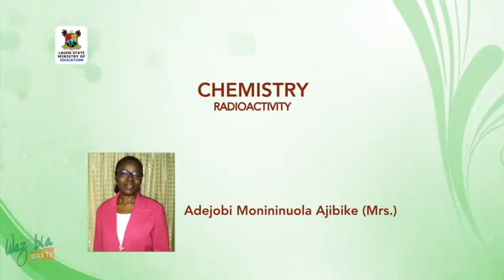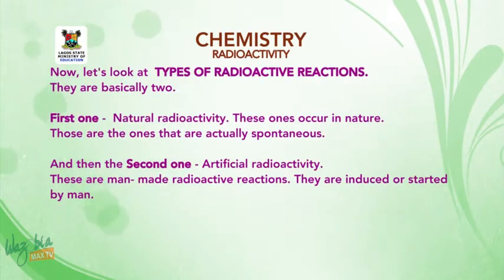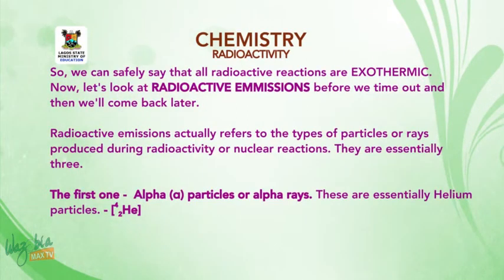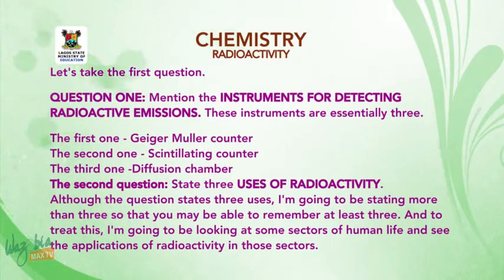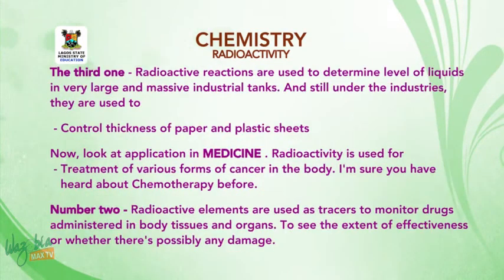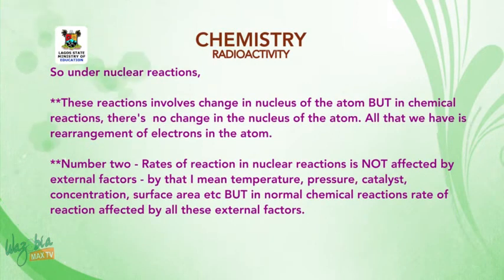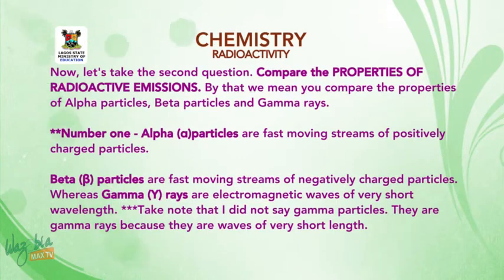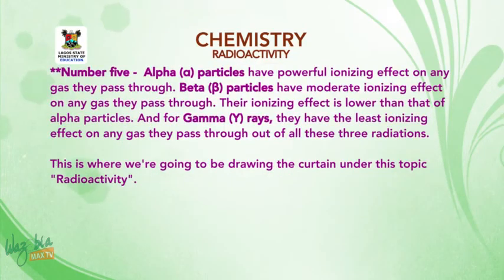SSCE, WAEC, NECO - RADIOACTIVITY